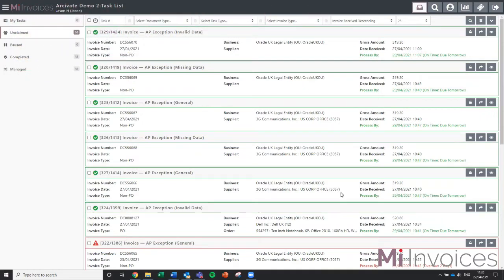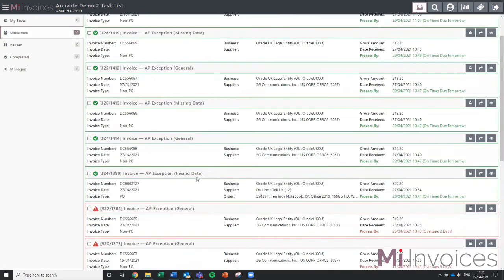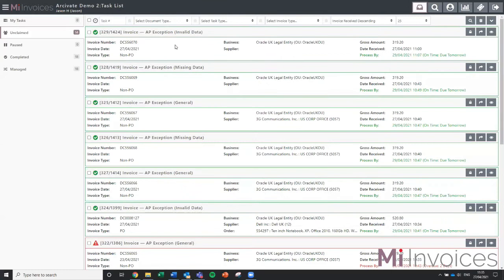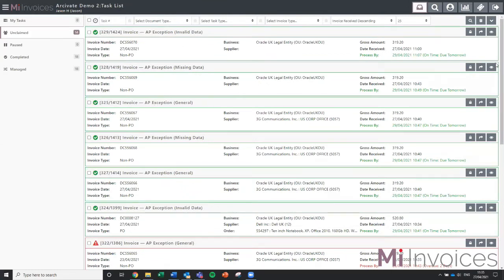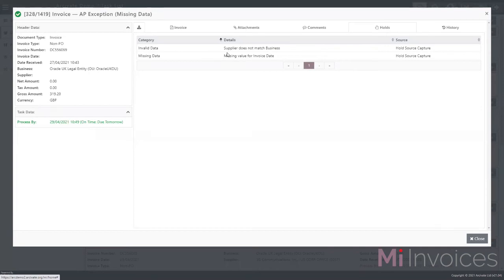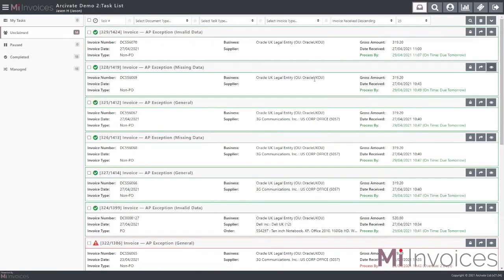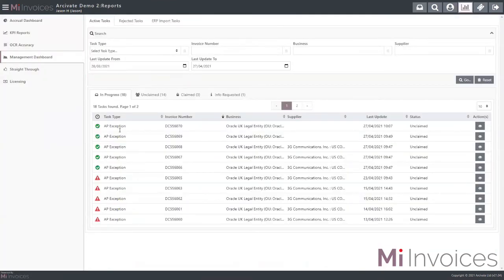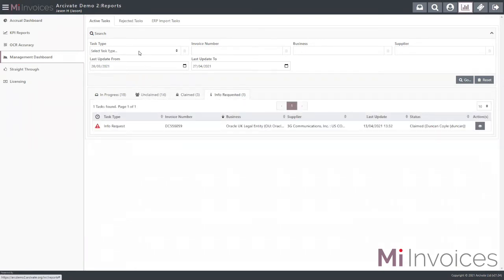Mi Invoices Tips and Tricks Inbox Overview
Accounts Payable - Tips & Tricks of Mi Invoices Task Inbox Overview

In this episode, Jason Howard, Sales Director from Arcivate will show the users' view of their Inbox displaying the tasks they need to undertake in Mi Invoices automated invoice processing. Transforming and Enhancing  Oracle ERP Cloud or EBusiness Suite Accounts Payable processing.